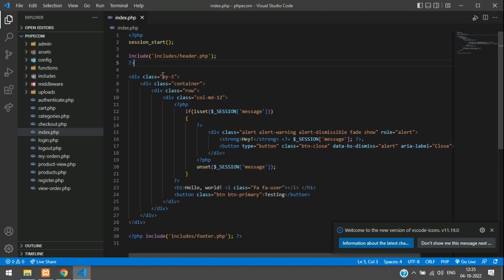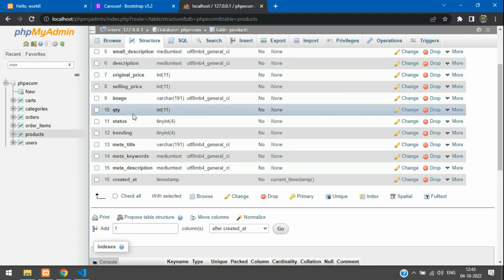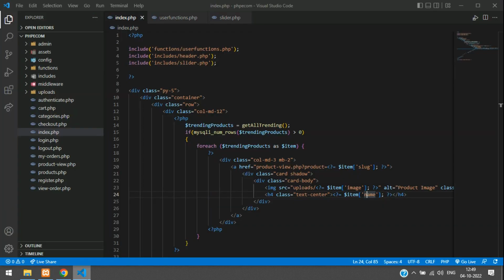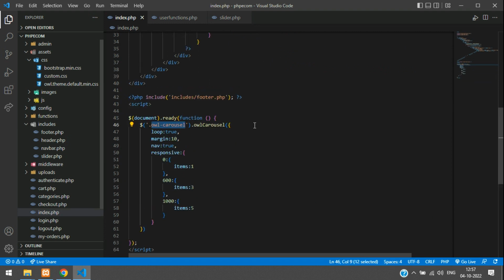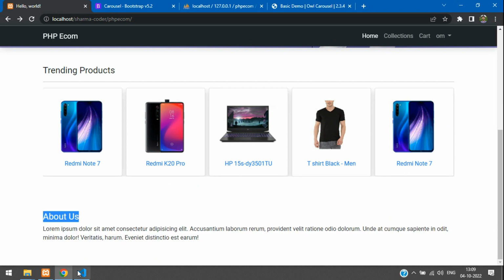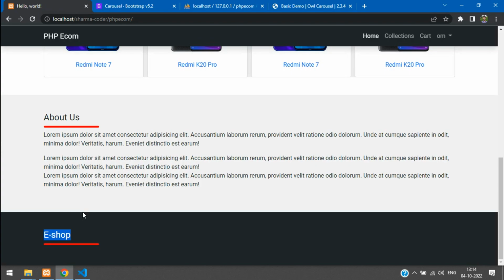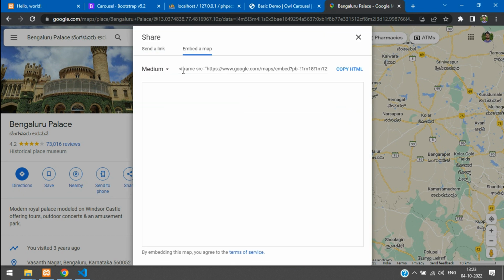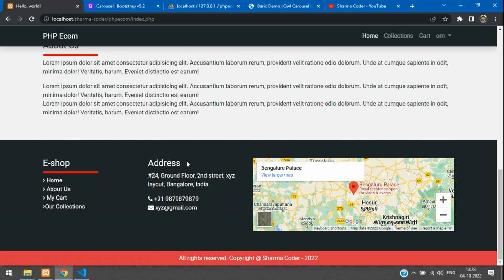PHP Ecom Part 29: Display trending products using owl carousel | Add Slider and footer | Google Maps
In this video, you will learn how to add a slider and display the trending items in a carousel using owl carousel in our home page. We will also be desinging the footer and integrate google maps into our website.